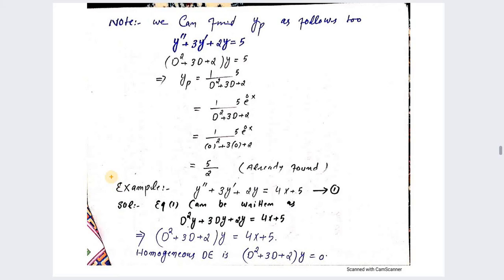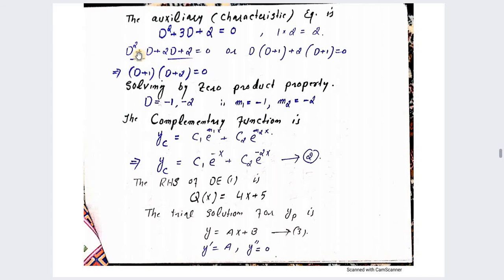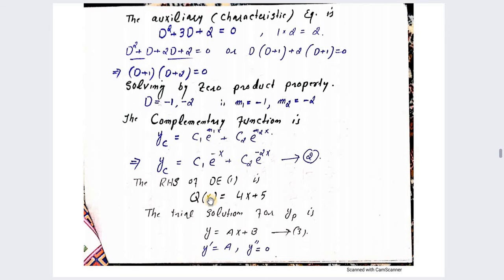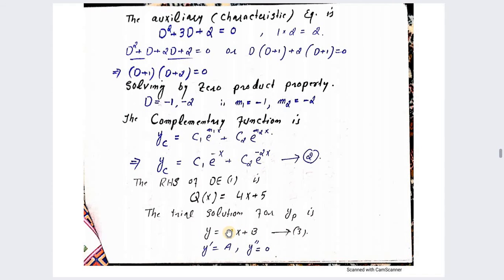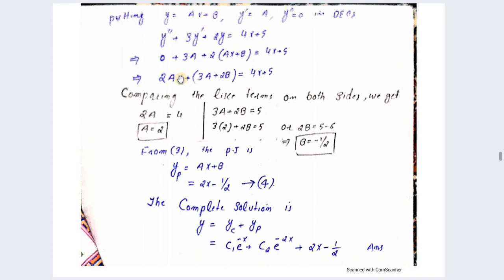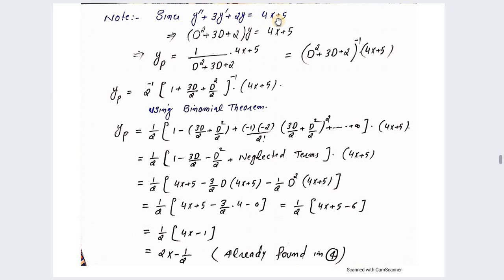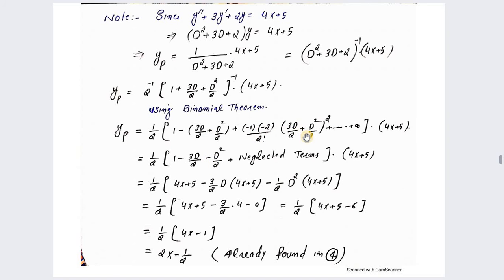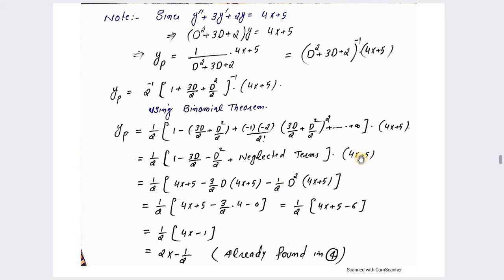The 2nd Order Differential Equations & the Method of Undetermined Co-Efficients |05